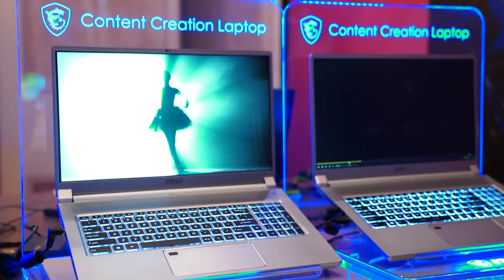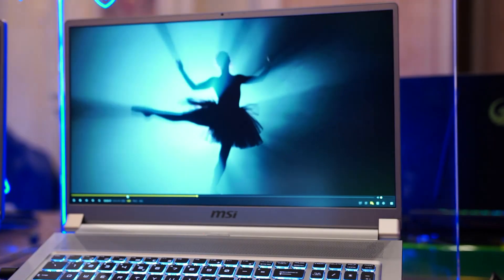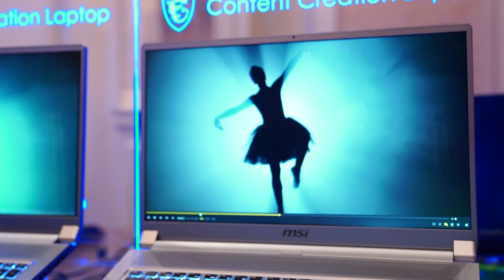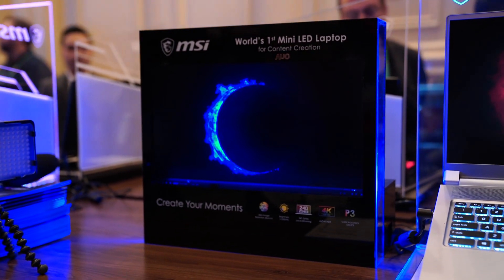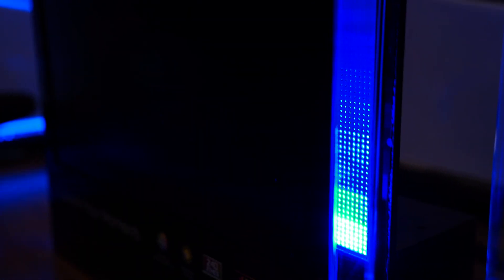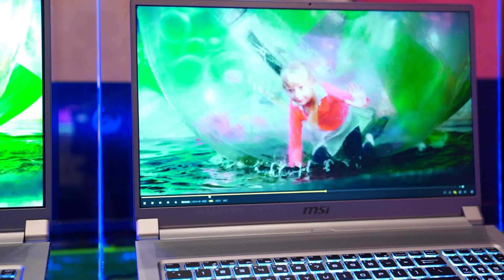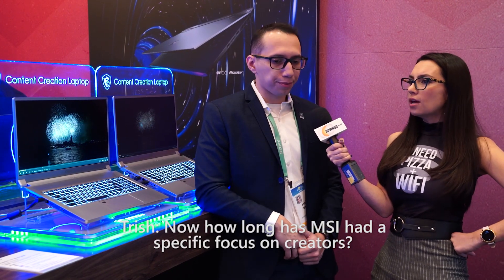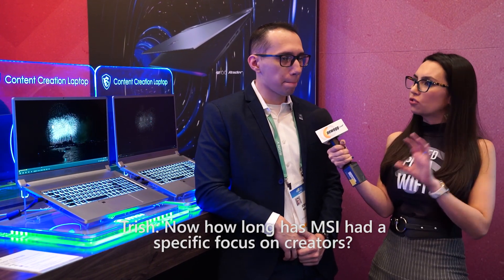MSI Creator Laptop sports the first mini-LED display panel - CES 2020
Newegg headed to the MSI booth at CES2020 to talk with Jorge Meza about the new MSI Creator Laptop. It's the first laptop to use mini-LED display panel technology and is built just for creators.

Follow Newegg